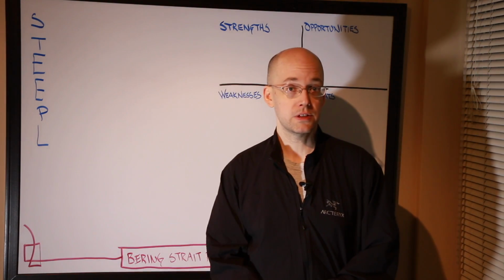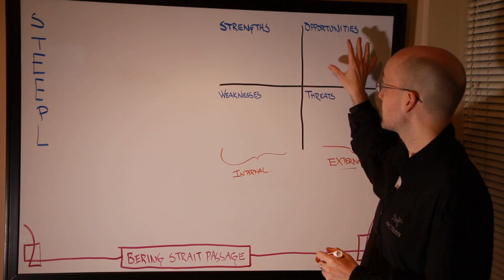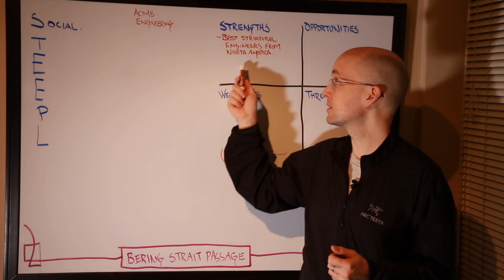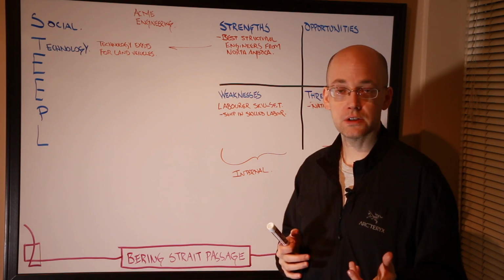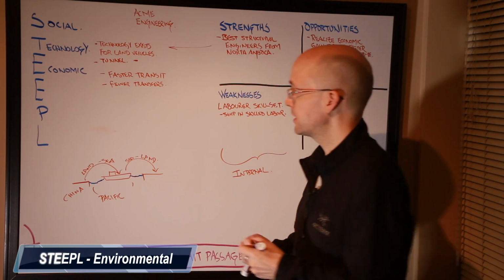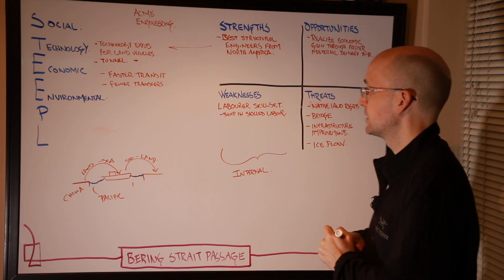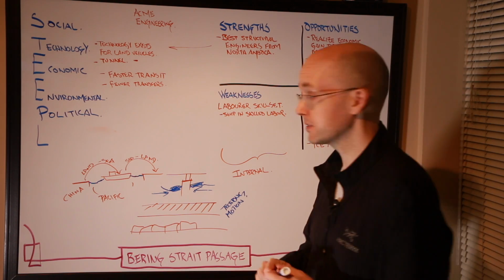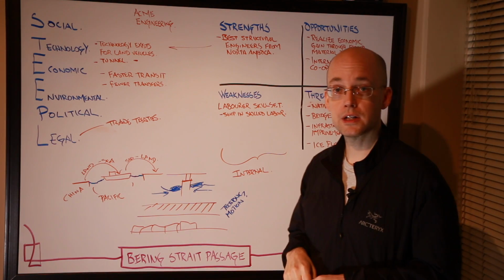SWOT and STEEPL (PESTLE) Analysis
SWOT Analysis and STEEPL Analysis, also known as PESTLE Analysis are tools in a Business Analyst's toolkit for eliciting information from stakeholders or business leaders for the purpose of forming the Big Picture of the project.

Table of Contents (Click the timestamp to advance to the section)
0:25 - SWOT Analysis
5:32 - STEEPL Social
8:11 - STEEPL Technology
9:44 - STEEPL Economic
14:26 - STEEPL Environmental
16:45 - STEEPL Political
18:42 - STEEPL Legal